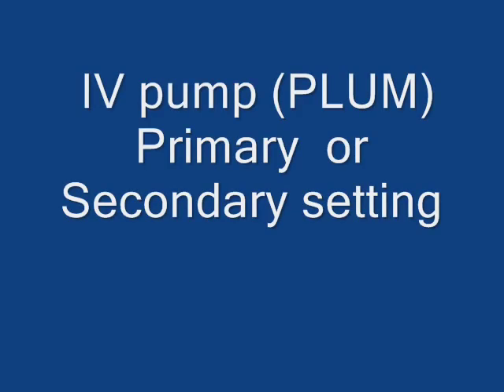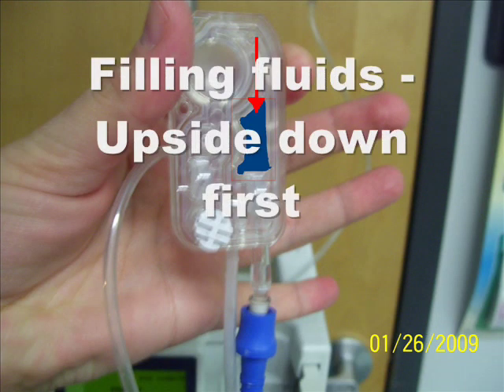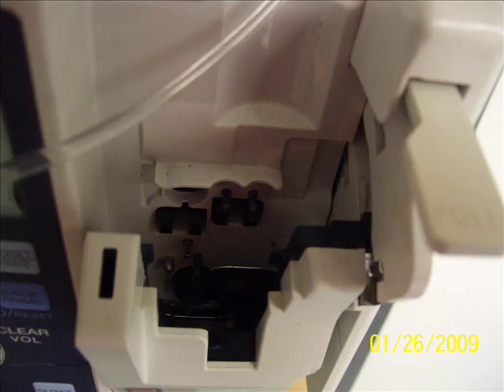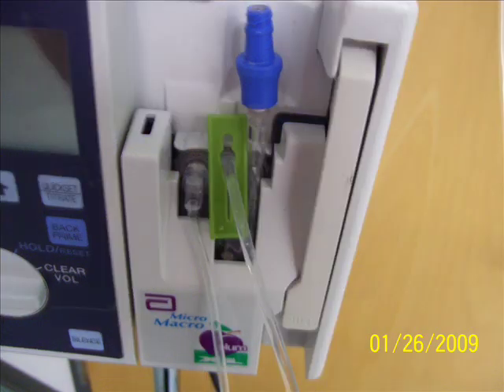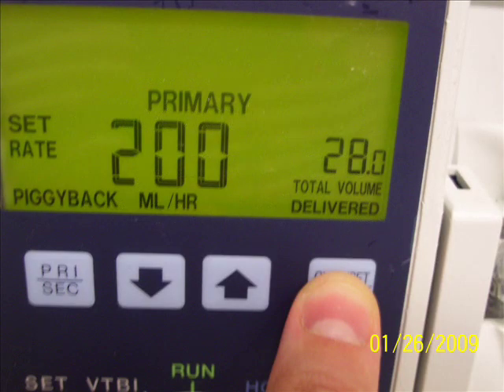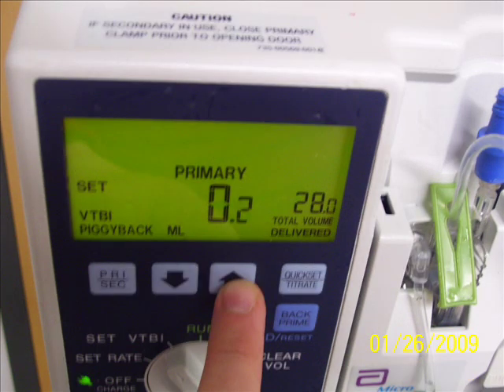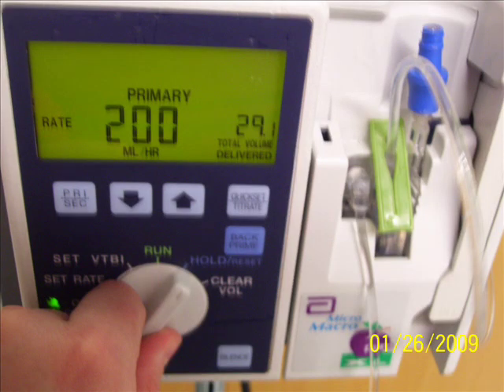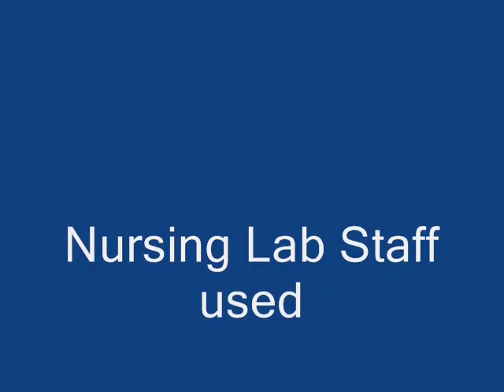IV Plum Pump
This is a small video to help students in learning setting up IV Plum Pump. I hope you enjoy it.